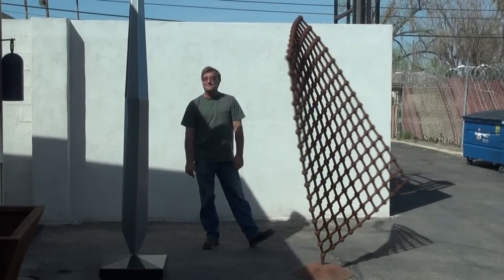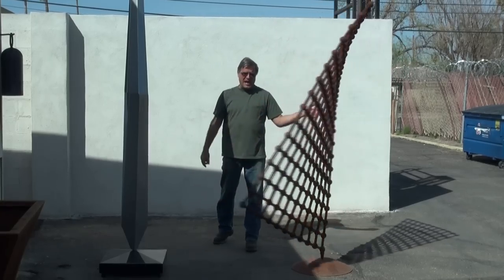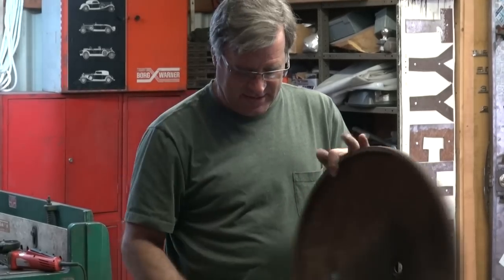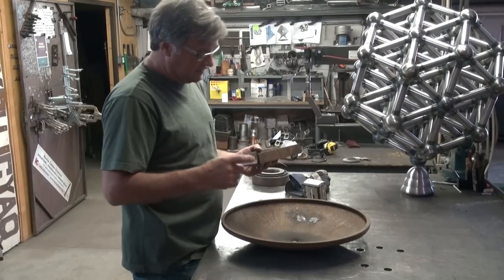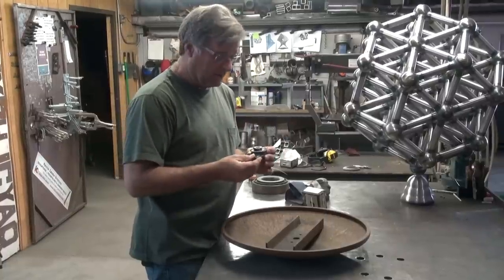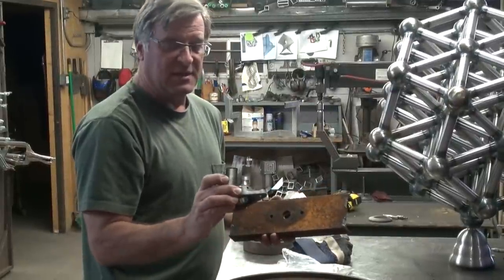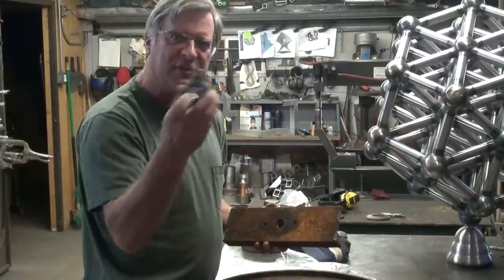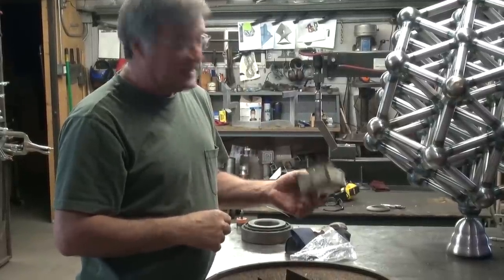How to Make a Sculpture (or Anything Else) Spin in the Wind - Kevin Caron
- Artist Kevin Caron answers viewers' questions about how to make a sculpture - or anything else - spin in the wind. We first find him playing with Genome Project, one of his sculptures. Then he takes us inside his studio and shows a stand like the one Genome Project sits on. It's actually a used harrow disk from a farm implement. Caron fillled in the hole on the top of the disk by welding some metal stock in the opening, then drilled a hole in it to match the size of the sculpture's shaft. Because this particular disk was pretty worn down, Caron didn't have enough room beneath it to put the mount and two bearings that allows the sculpture to spin. So he added a "lift kit" of a 1/2" piece of square tubing that he shaped in his Chinese pipe bender (also called a stock bender) then welded it into place on the bottom rim of the disk. Inside the disk, he takes a piece of C-channel - which offers enough support to hold up the sculpture - and welds it inside the disk, aligned with the hole. Then he shows the bearings he is using. They are small flanges with bearings in the middle. They have a grease fitting that allows you to grease it every six months or year to keep the sculpture spinning. He chose this particular type of bearing because the hole matches the size of the 3/4" shaft of the sculpture that will sit on top of it. He used two bearings because they are made to mount sideways, with the weight on the vertical axis. When you mount them horizontally, or flat, and put the load above the bearing, there is some freeplay, or wobble, that can be pronounced in a tall sculpture. Depending upon the height of the sculpture, an 1/8" of an inch wobble at the bearing can translate to a variance of 6 - 8" at the top of a sculpture, allowing it to sway. He mounts one bearing on top of the C-channel and the other on the bottom, so they cancel each other's "slop," or "run out." The sculpture can still spin freely but without the freeplay, or wobble.  Caron got the bearings at a local supplier of industrial bearings called Motion Industries. You can also find the bearings at Grainger and online. Caron paid about $35 each for these 3/4", 2-bolt flange bearings, which are rated to a very high weight rating for his needs.